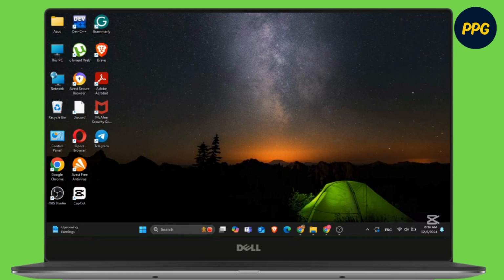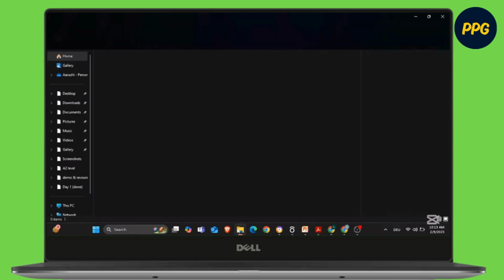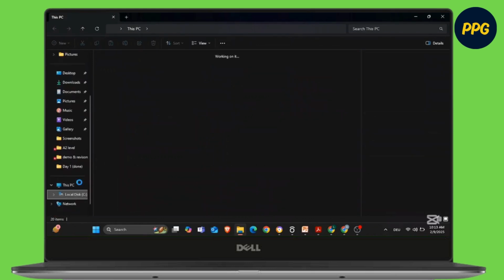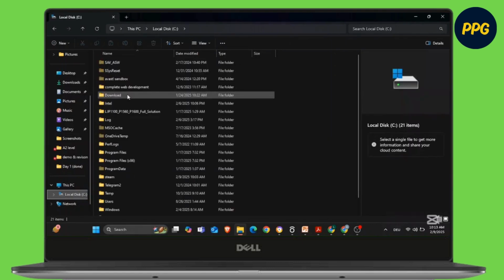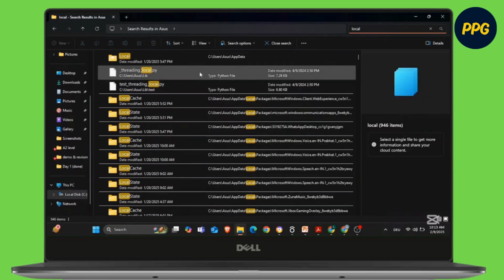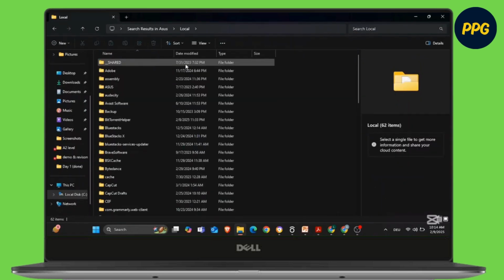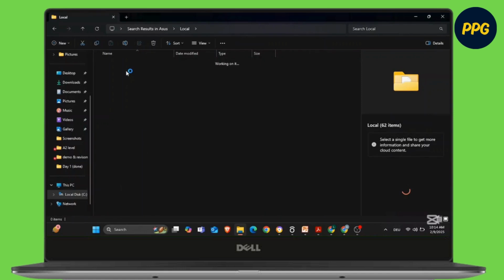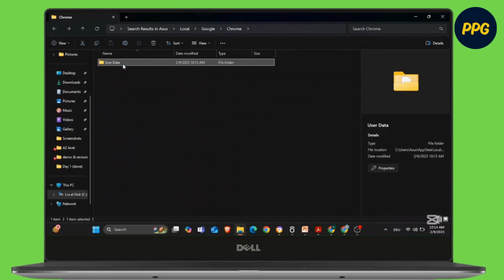How To Recover Accidentally Deleted Chrome Profile ?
Hello Guys,

Welcome to our step-by-step guide on "How To Recover Accidentally Deleted Chrome Profile"! Accidentally deleting your Chrome profile can be a frustrating experience, but don’t worry—this video will show you how to recover it. Whether you're facing issues with your Chrome browser, lost bookmarks, saved passwords, or personal settings, we’ve got you covered. Watch now to learn how to restore your deleted Chrome profile and get back to your browsing seamlessly.

In this video, we will show:

How to recover a deleted Chrome profile
How to restore lost Chrome bookmarks and settings
Tips for preventing Chrome profile loss in the future
How to retrieve Chrome profile data on Windows, Mac, and Chromebook
Step-by-step guide to fixing Chrome profile errors